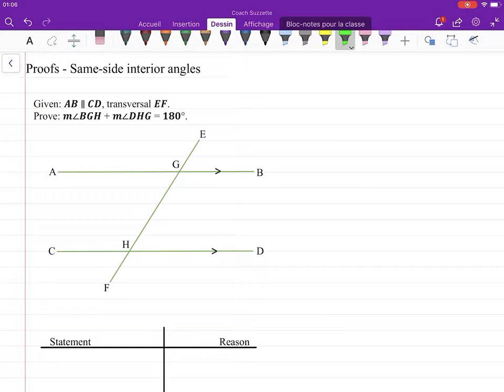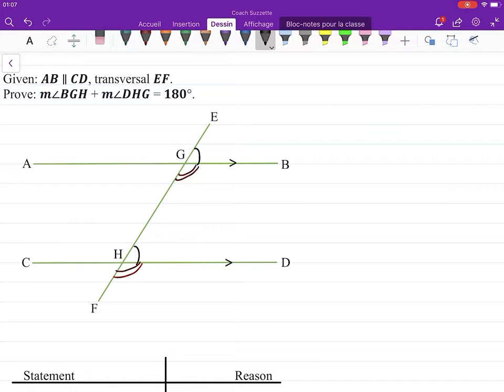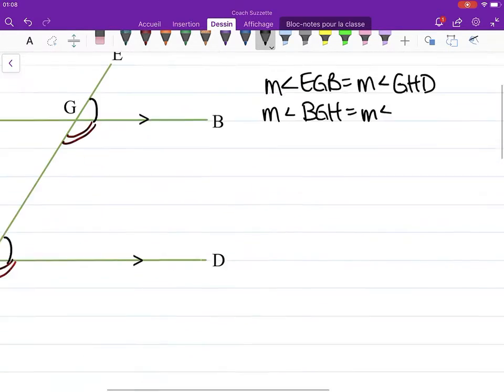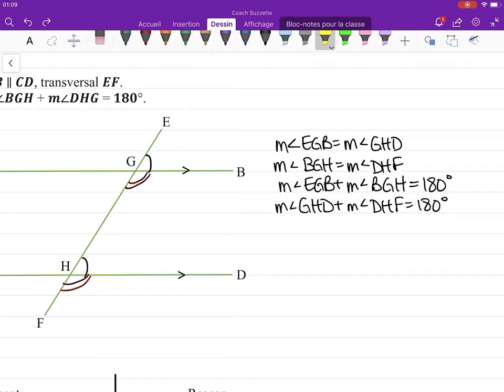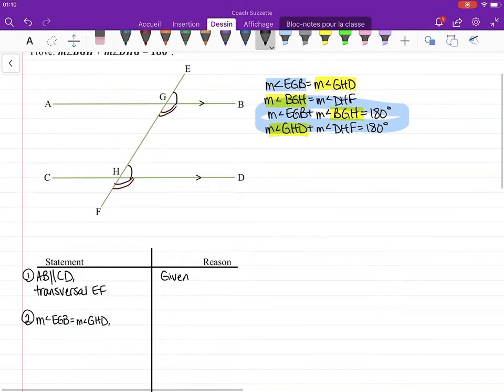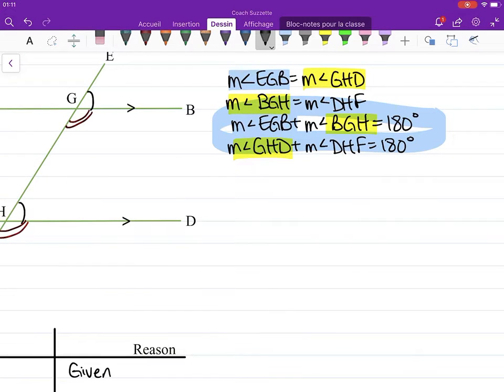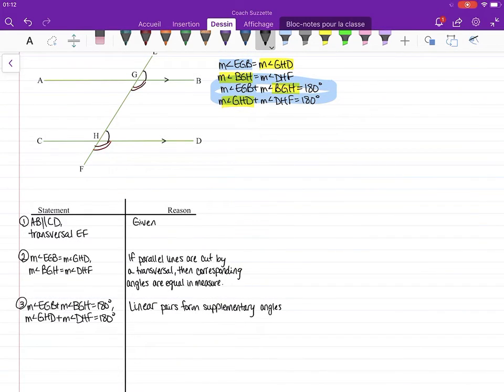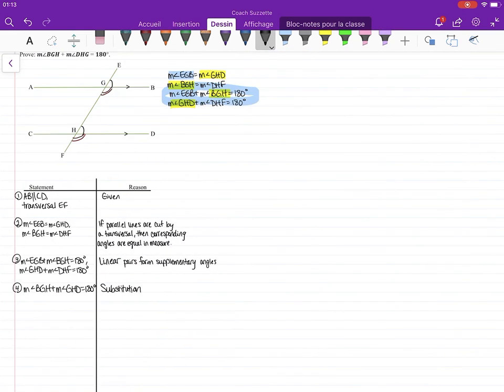How to Prove Same-Side Interior Angles are Supplement (2-column proof) | Mathematics by Queen Beauté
Task:
Given parallel lines cut by a transversal, prove that same-side interior angles are supplementary.